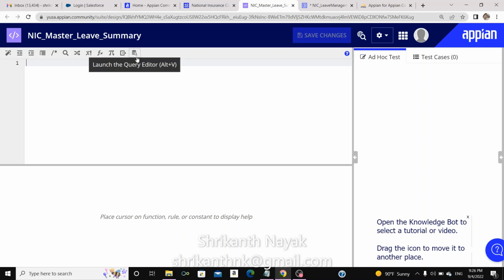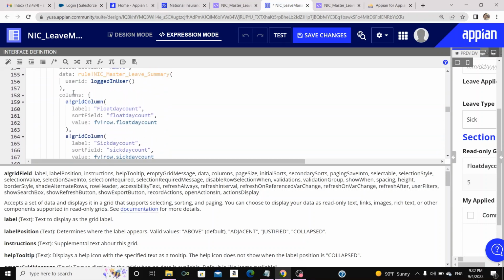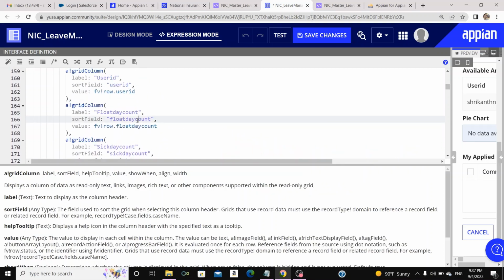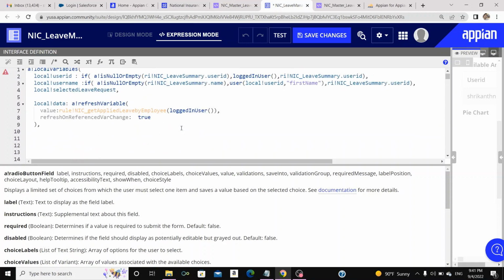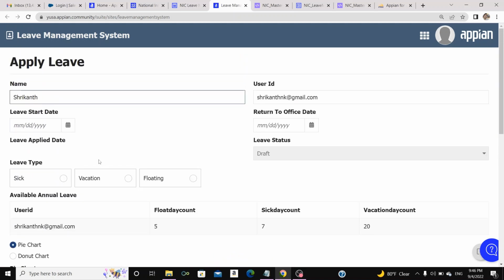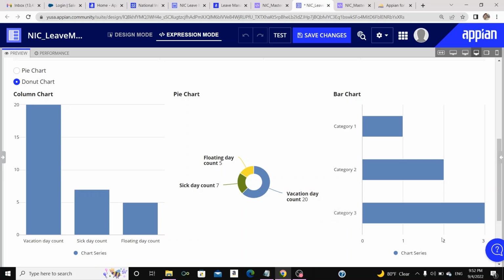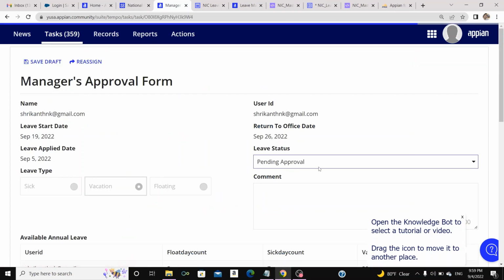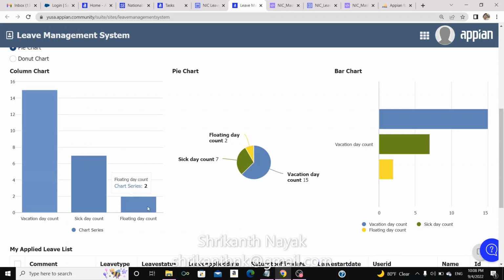Leave Management System - Designing Pie-Donut-Bar-Column Chart |Appian - Tutorial | Part -11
Following concepts are explained with help of example.
1)Pie Chart
2)Donut Chart
3)Bar Chart
4)Column Chart